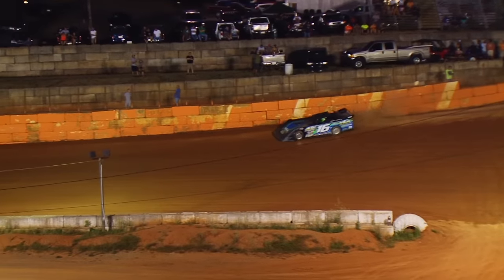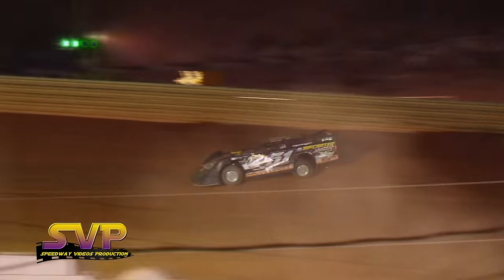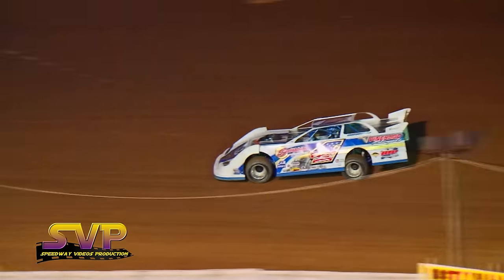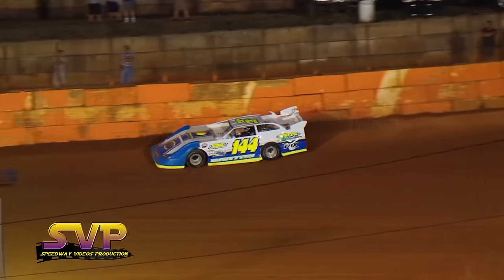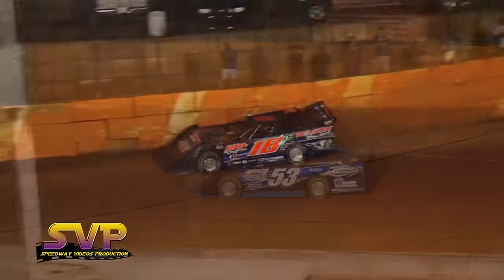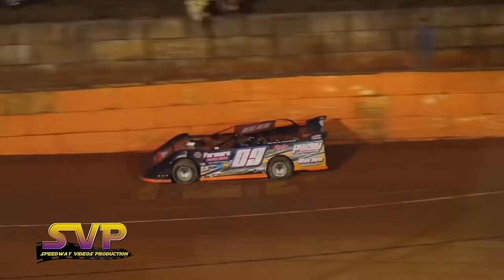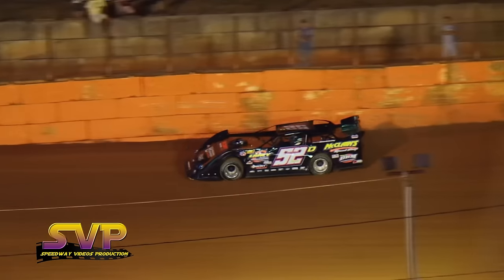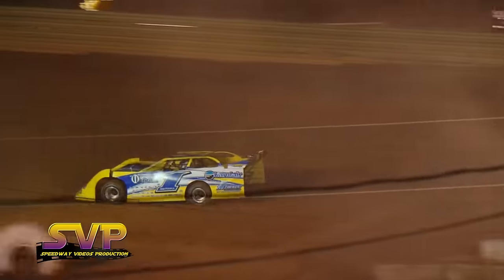Carolina Clash Qualifying @ Volunteer Speedway June 11 , 2016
Carolina Clash Qualifying
Volunteer Speedway